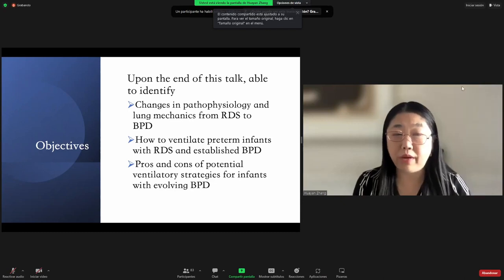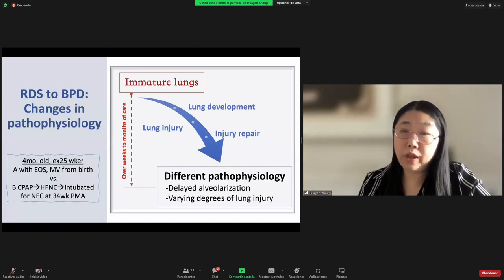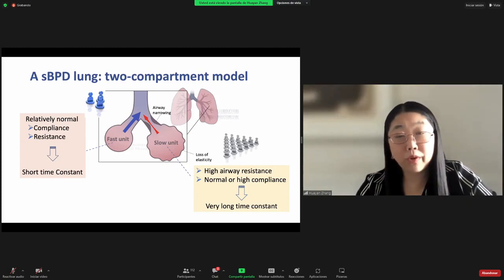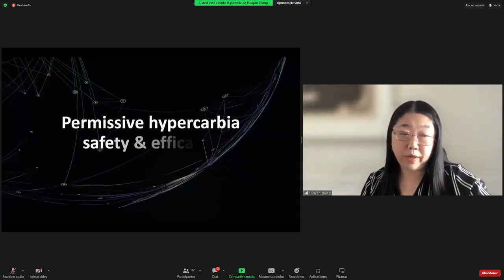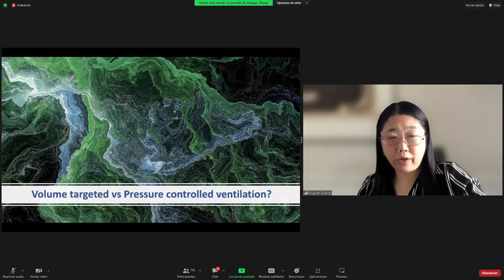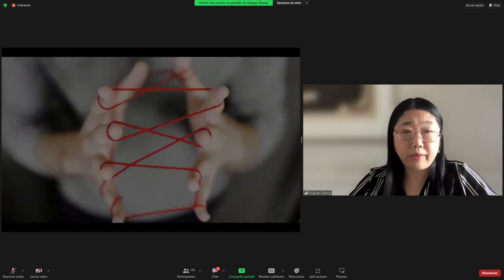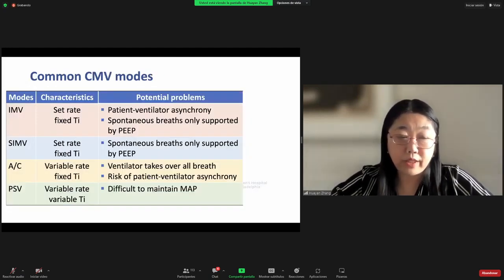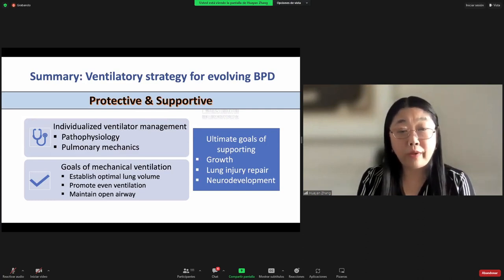Strategies for ventilating the preterm infant with evolving BPD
Strategies for ventilating the preterminfant with evolving BPD

Prof Huayan Zhang
Director, Newborn Services, Guangzhou Women’s
and Children’s Hospital China
Neonatologist, Director of BPD service, Children’s
Hospital of Philadelphia USA